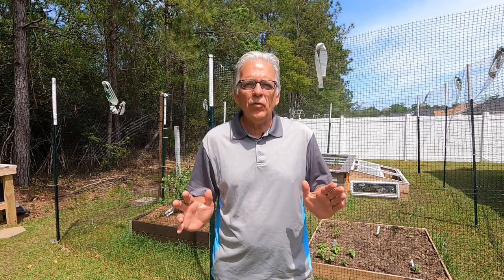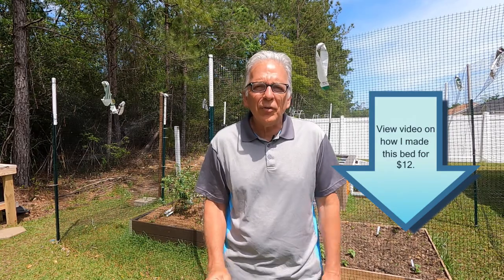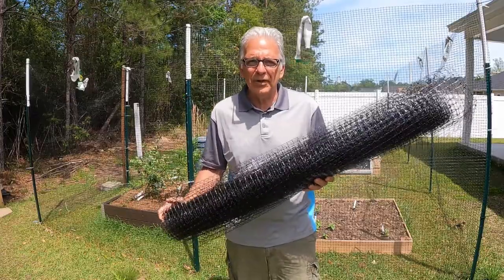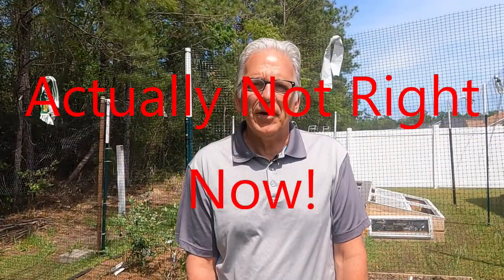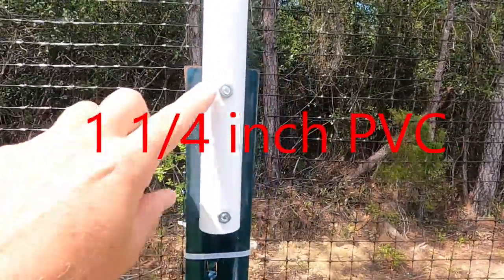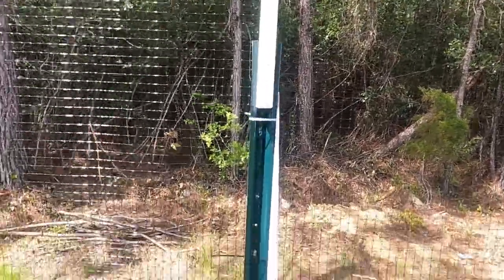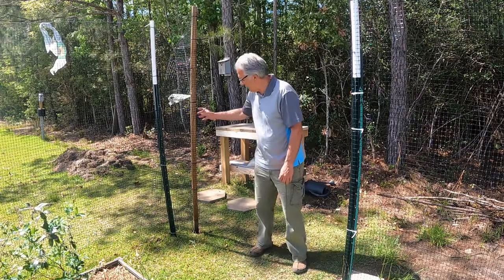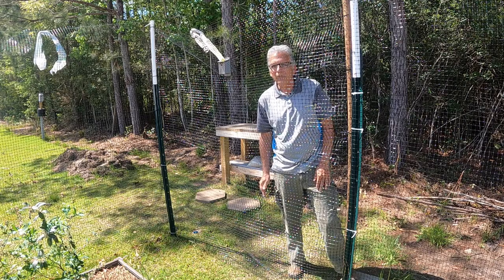Plastic Deer Fence: Materials and Installation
Plastic deer fence: materials and installation. Constructing an 8-foot plastic deer and critter fence to repel deer and  protect your vegetatable garden.  Includes materials, dimensions, and cost.  Vegetable gardens in urban and rural areas often require protection from deer, rabbits, raccoons and other animals.  This video shows how to construct an 8-foot high polypropylene fence around a raised bed garden.  The project makes use of fencing, metal posts, PVC pipe and plastic ties.  A cost estimate of the project is also provided.